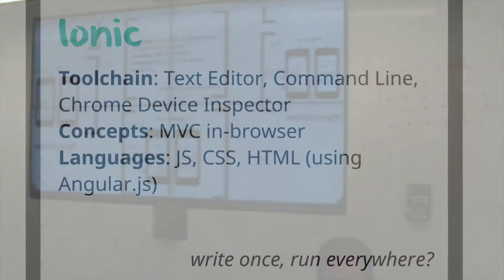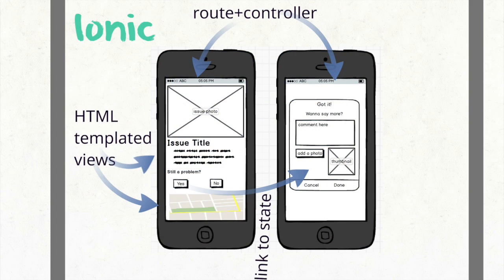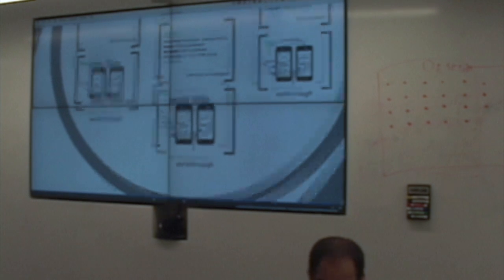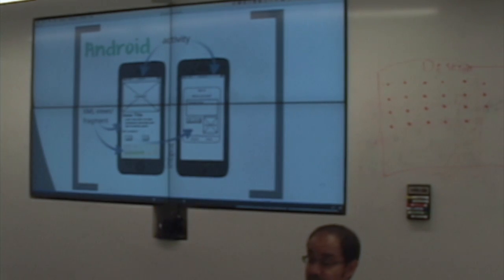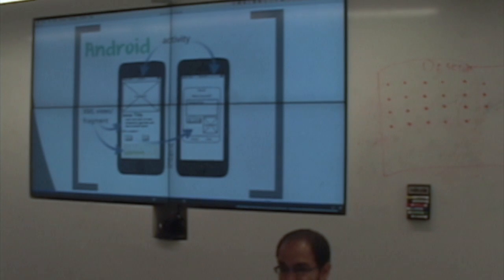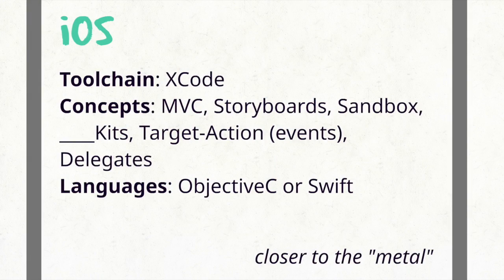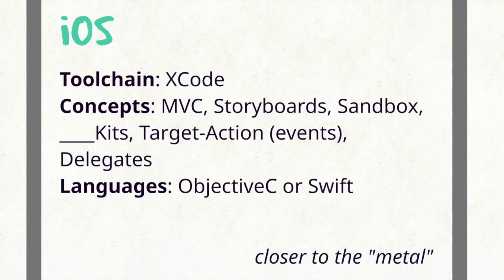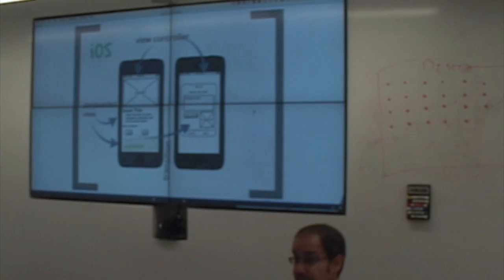3 Mobile Platforms - MAS.500SW (s1.e7)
It is a period of relative harmony among the many mobile platforms. After years of platform wars across the mobile galaxy, the population has coalesced on 3 platforms to focus on.  Sadly each has its own toolchain and approach to MVC. Researchers need awareness of each to make smart decisions about how to build their mobile projects...